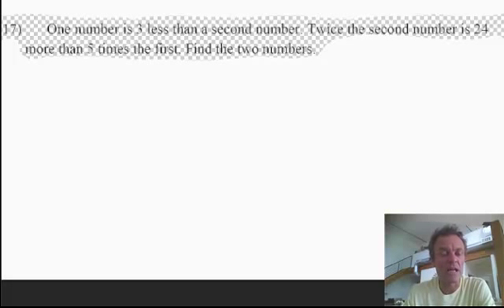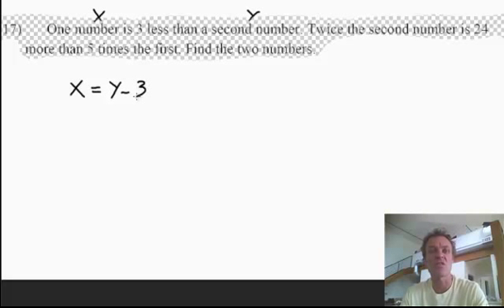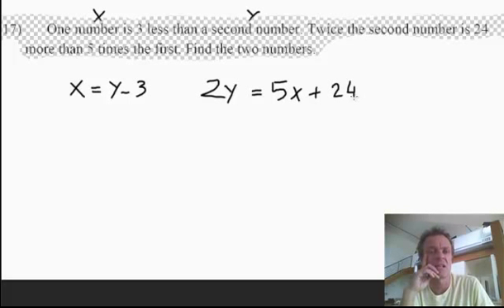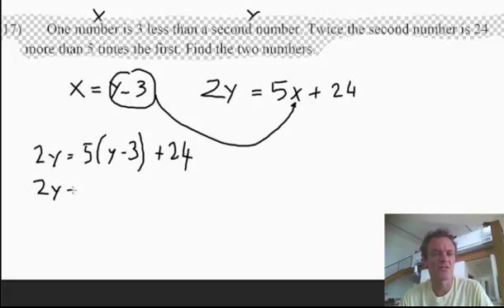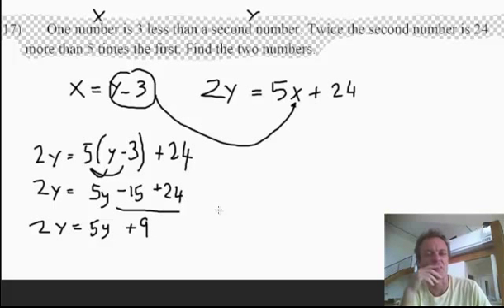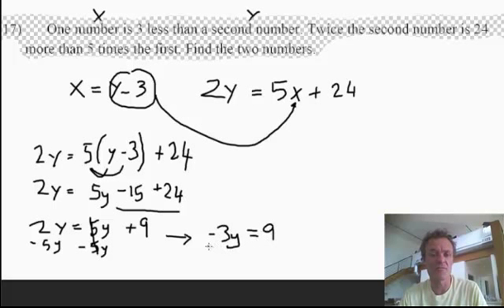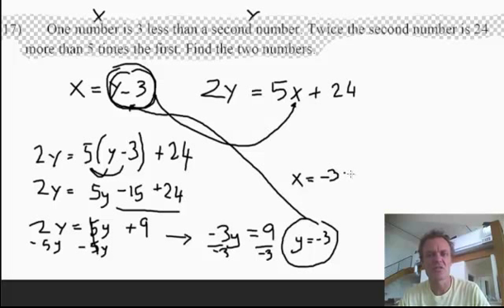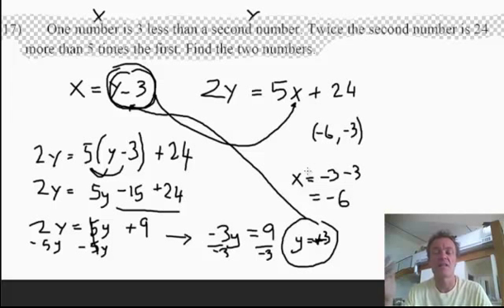Solve a word problem 2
Solve a word problem